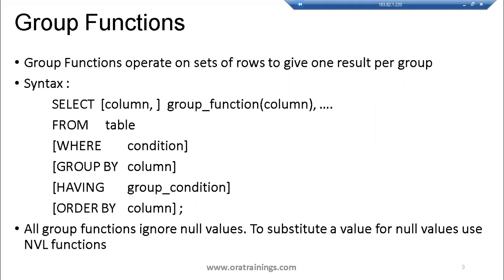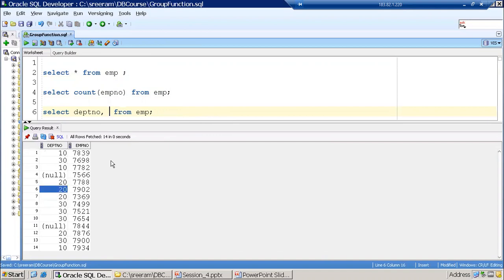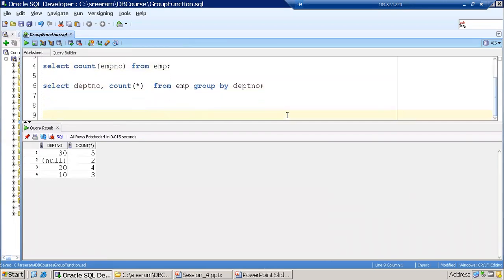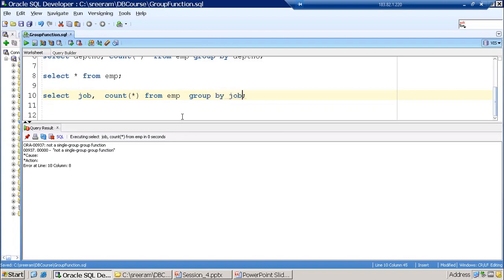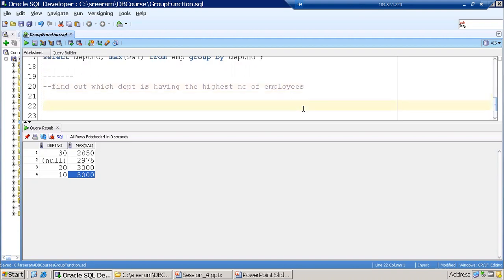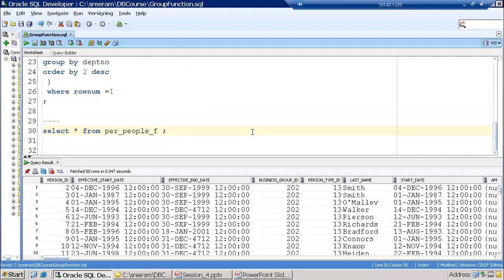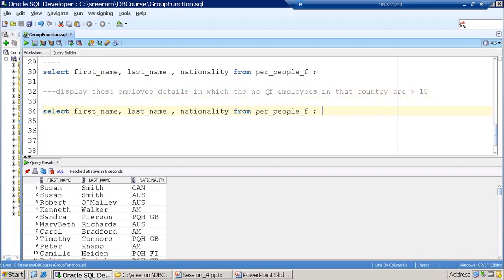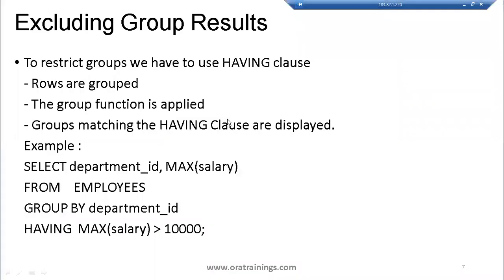Oracle Database Course - Group (Multi Row) Function